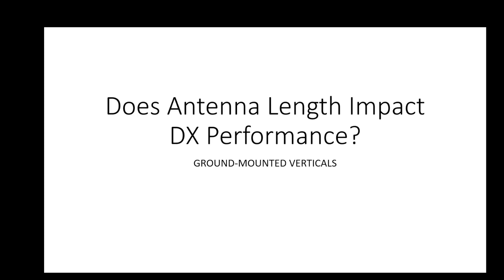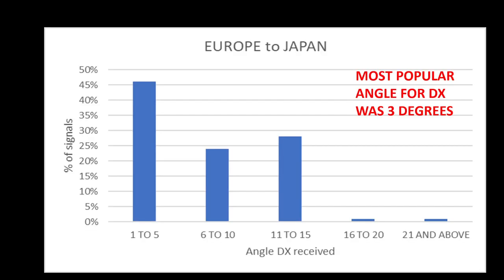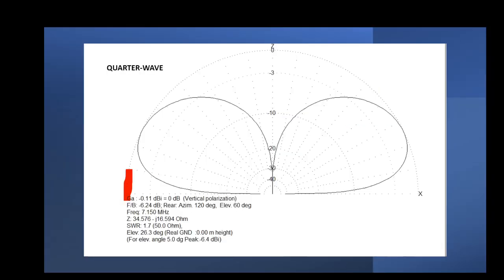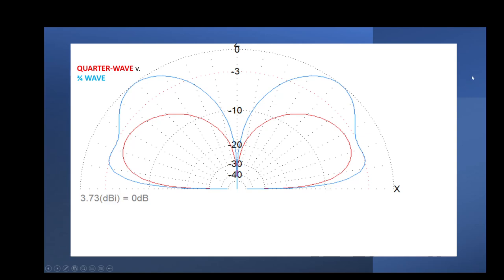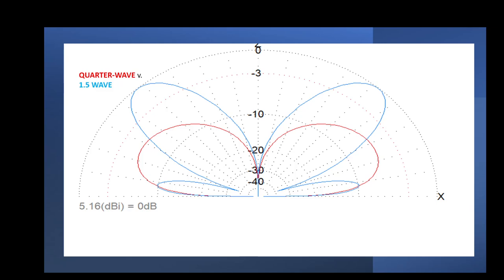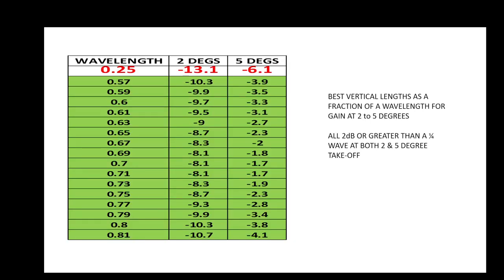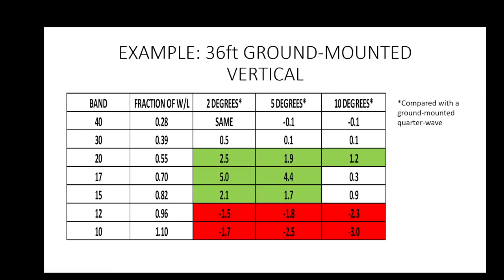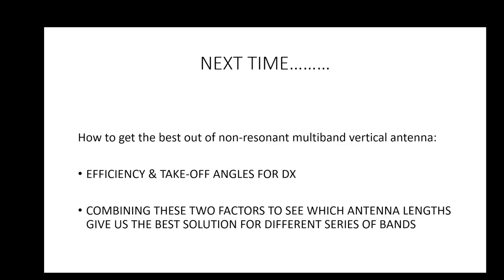BEST VERTICAL ANTENNA Lengths for DX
This video examines the effect of different vertical antenna lengths on the take-off angles that we would like to use to work DX. Do all antenna lengths have the same influence?